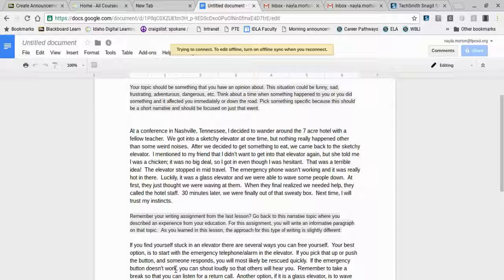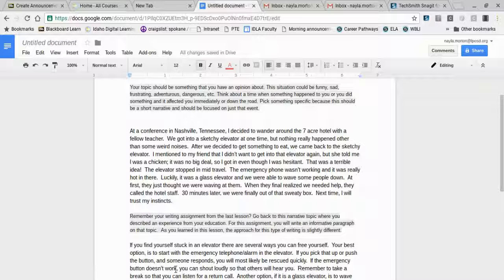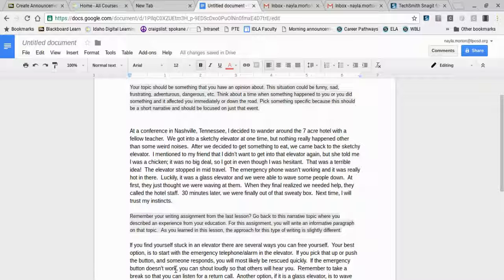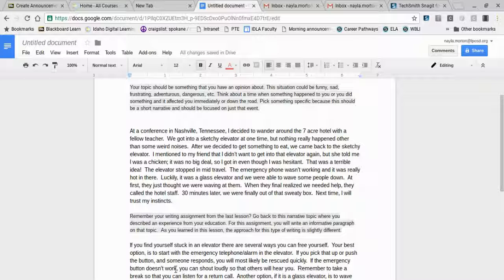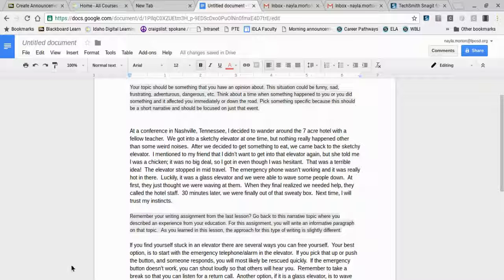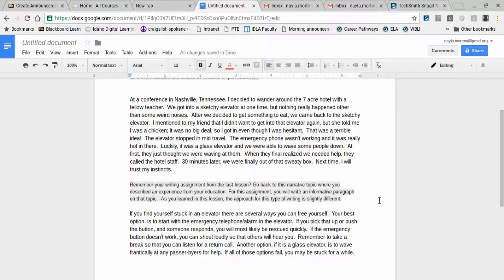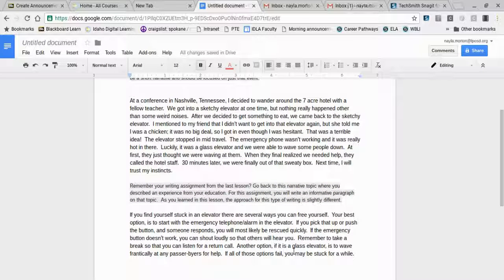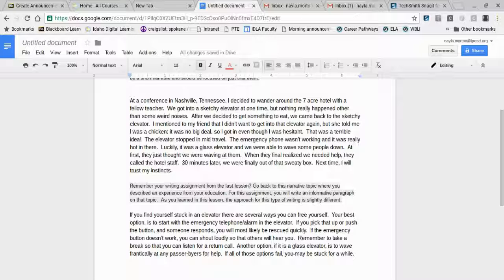Narrative and Informative Paragraph Example